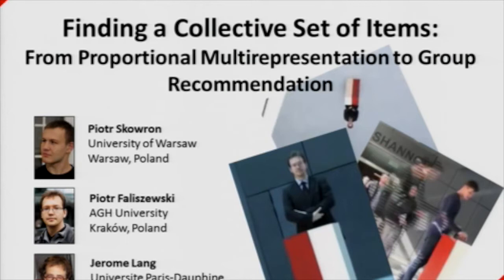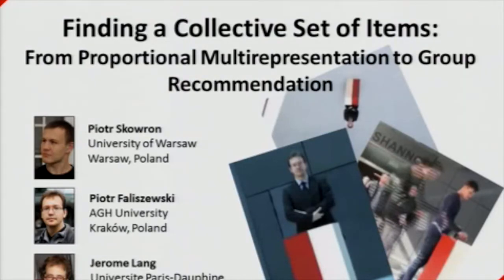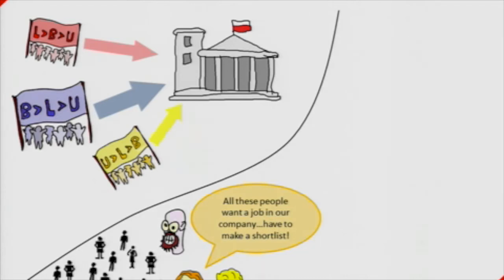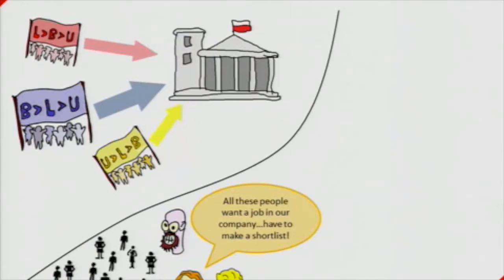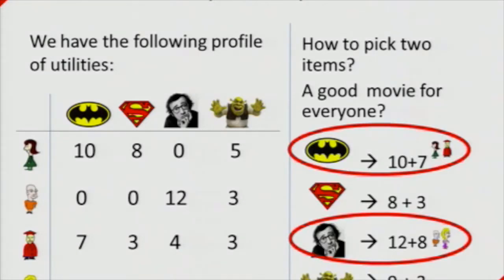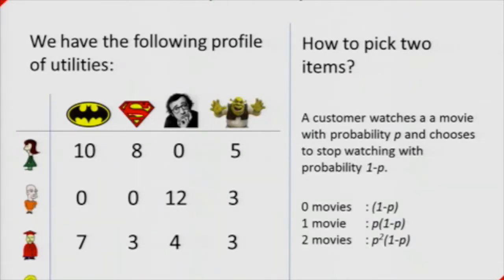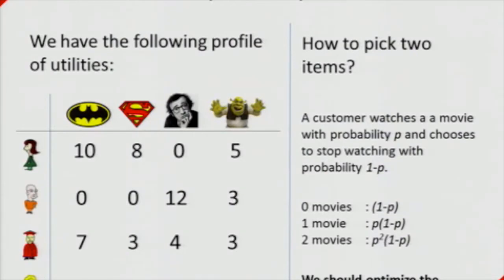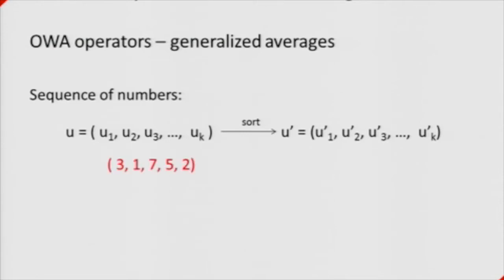Seminar 2014-03-03 Piotr Faliszewski: Multiwinner elections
Finding a Collective Set of Items: From Proportional Multirepresentation to Group